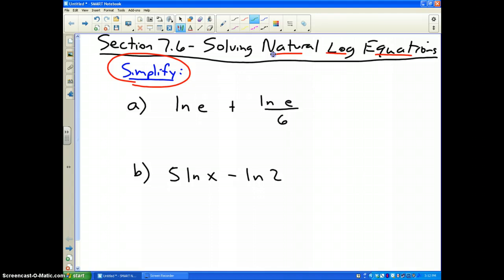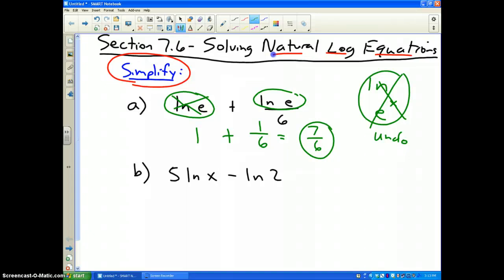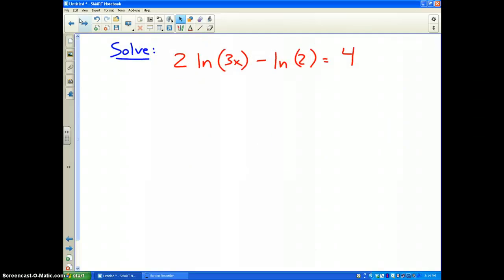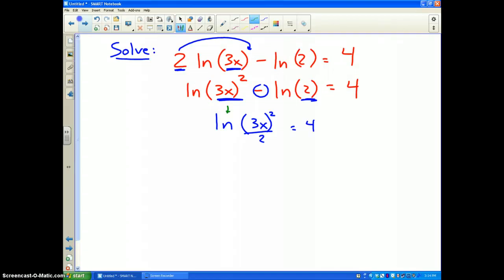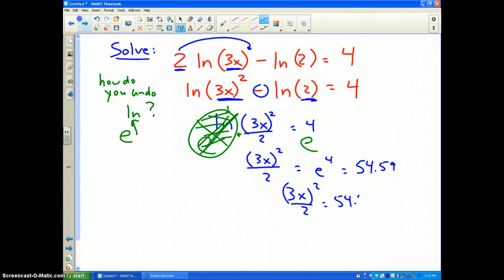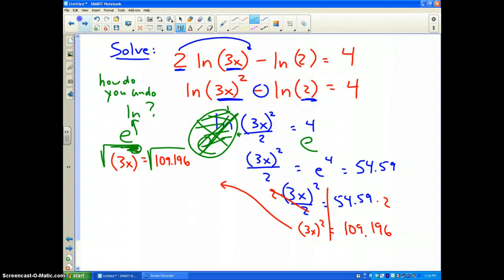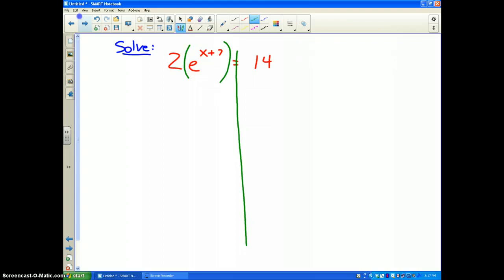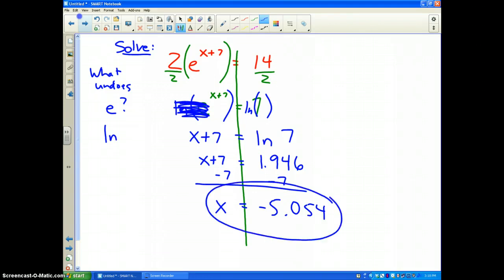Section 7.6 example 3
Solving Natural Log Equations